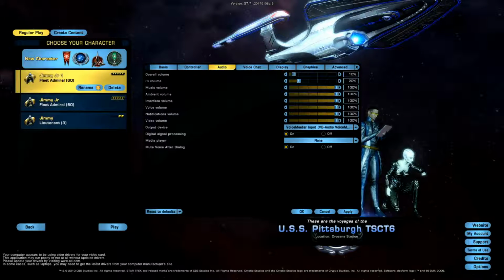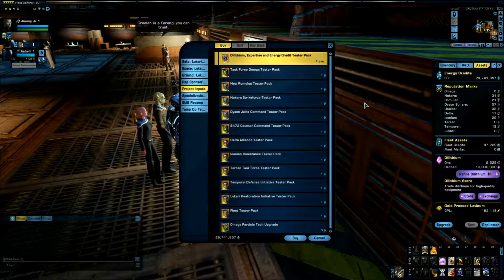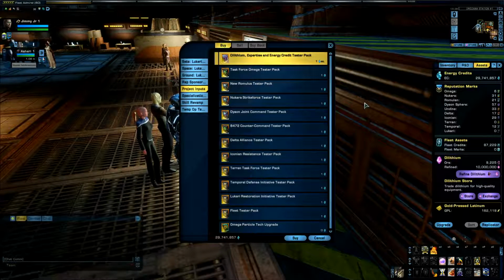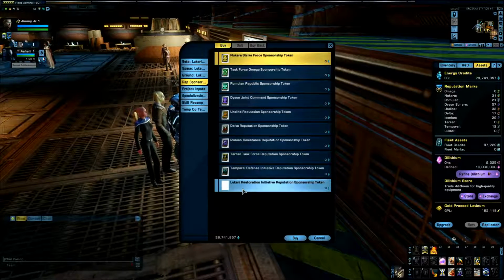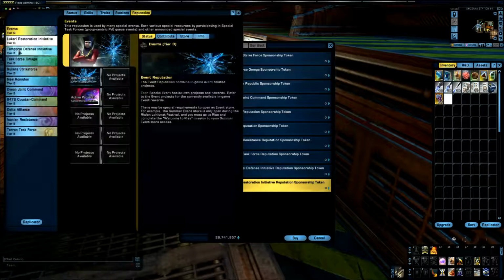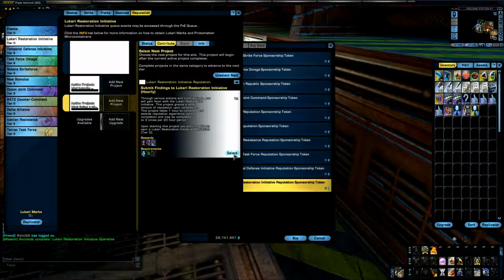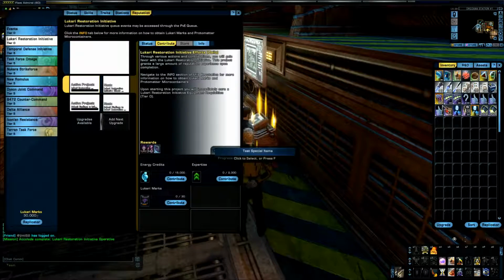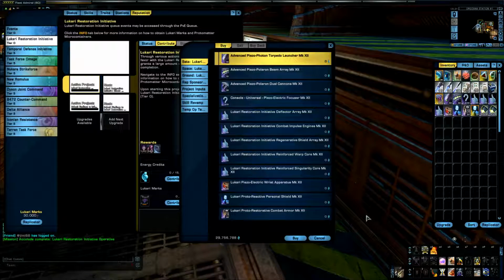Star Trek Online-Spoiler Alert- Lukari Restoration Initiative Reputation Pt 2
Hi I am syfy88man otherwise known as Jimmy Jr
I am an MMO gamer and enjoy doing game streaming. I am part of The Freedom  Network. I am part of Star Trek Online Fleet called Specialized Attack Squadron for the Federation and on the Klingon side I am with the Elite Honor Guard. In Star Wars The Old Republic, we have a guild there as well. I mainly will be doing game stream of star trek online game and the star wars the old republic game. I will be adding other games that I find fun to play. I have started playing Elite Dangerous and Star Citizen since I enjoy playing a good space sim game. I have also play Entropia Universe as well so you will be seeing regular gameplay streams of me in them as well.

This helps me with day to day things that I do to make these game streams plus also help in getting computer hardware to make these game streams for you followers and for the ones that did join my Patreon page, Thank you so much for your support

You can join me on my Freedom Network and here is the link that I am part of

- My radio station that I am listening to as I play my games.
syfyman - for when I playing any of the Origin or EA games
Jimmy syfy88man Dunn - in Entropia Universe, Elite Dangerous, and Star Citizen